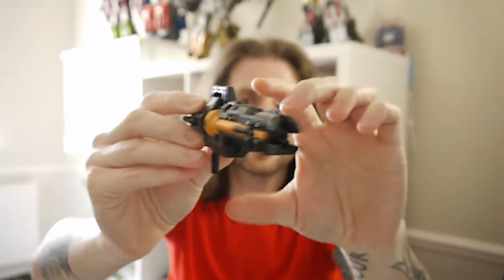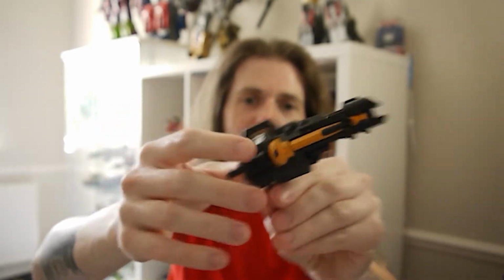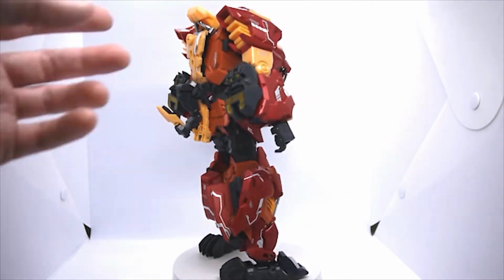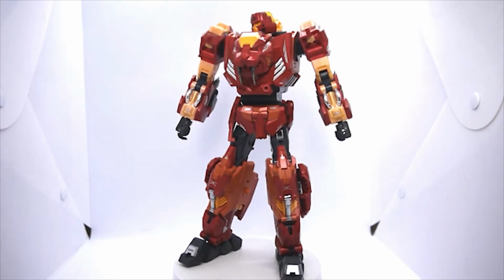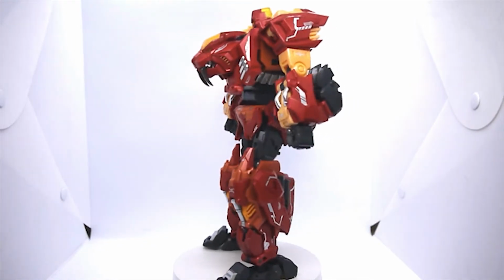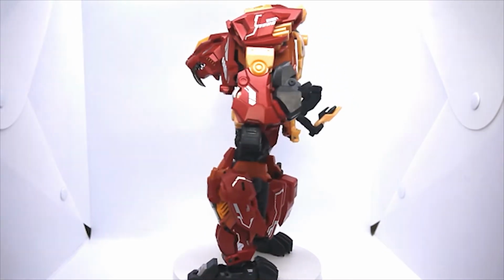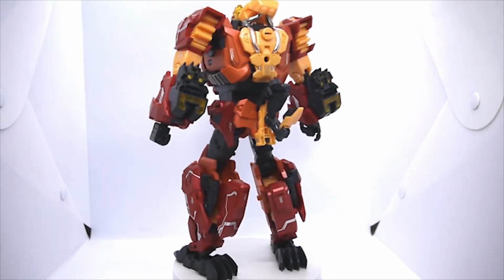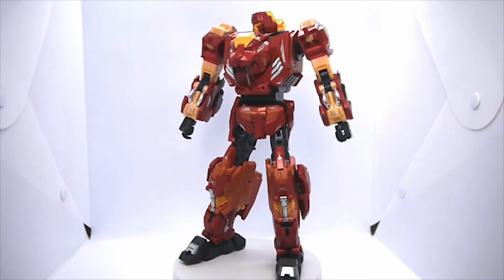Look Out & Shout #20 - Cang Toys CT01 CHIYOU-01 Ferocious (aka Rampage) review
In this review we're looking at the first instalment from Cang Toys on their stylised take on the Predacons, here is Ferocious, their take on Rampage.